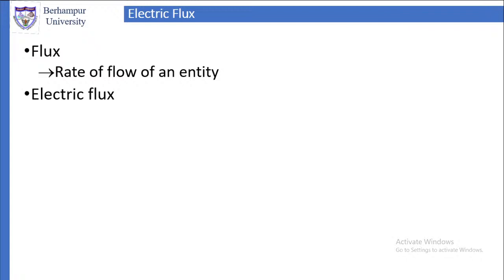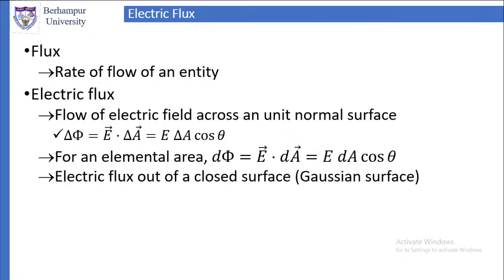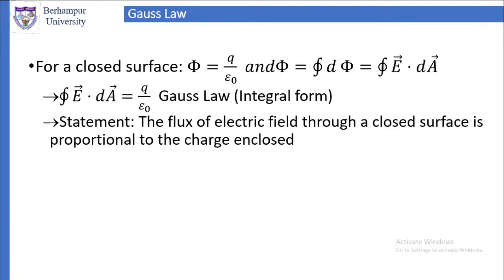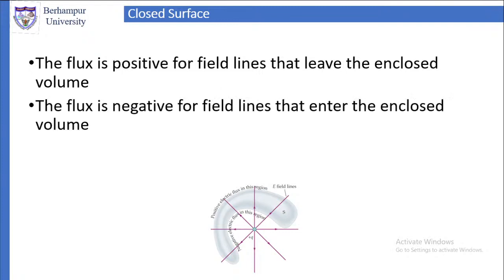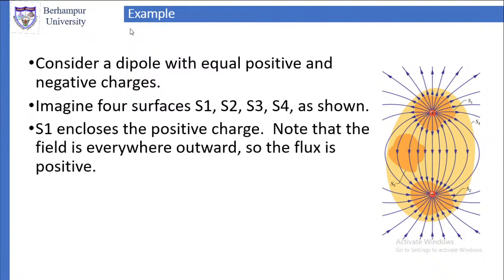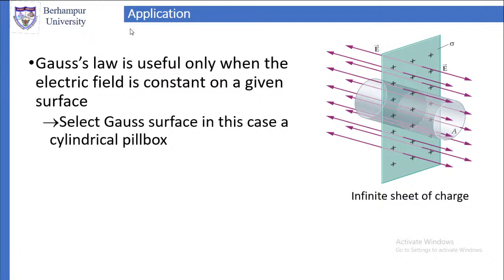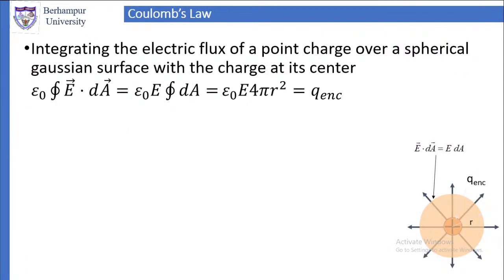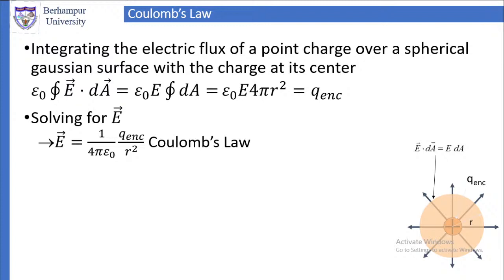Gauss Law - Part 1